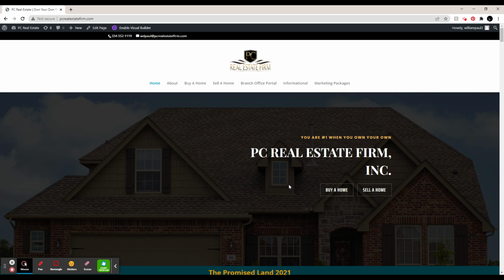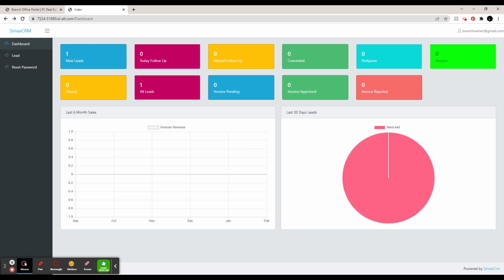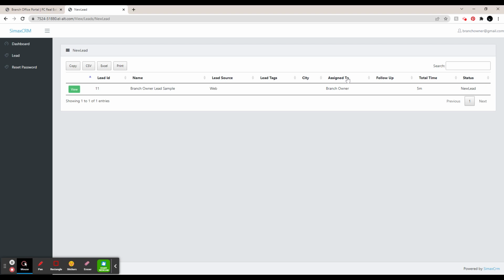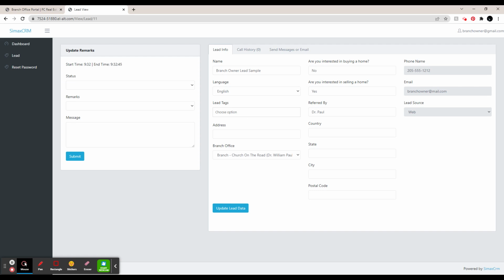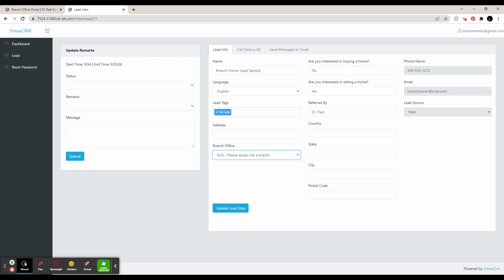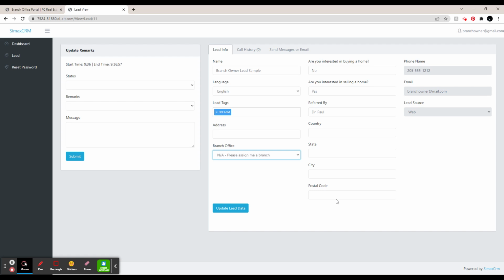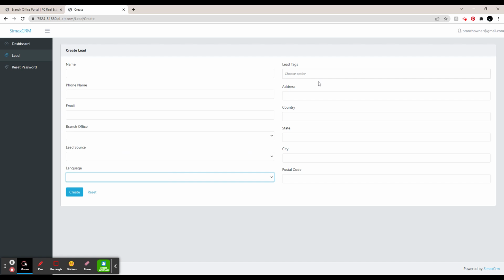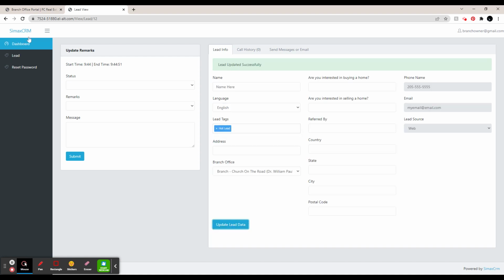Branch Office Owner Portal Training for Leads Only